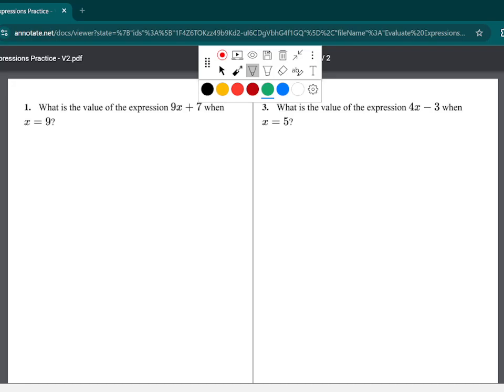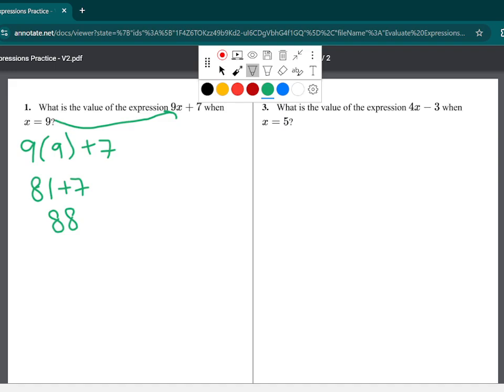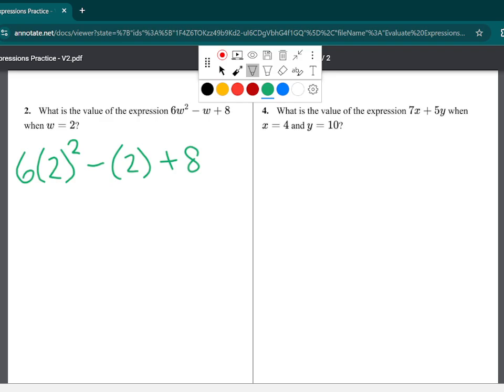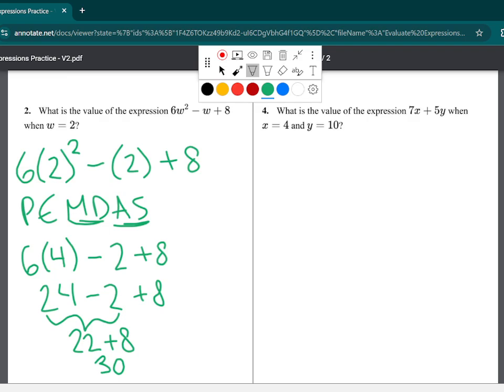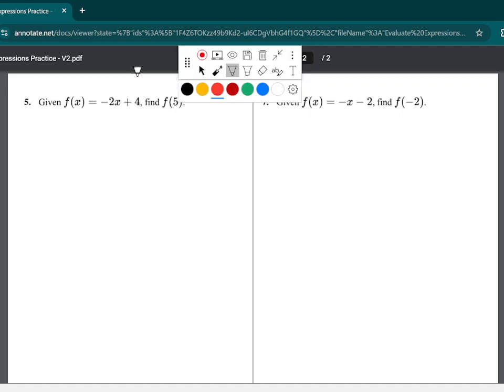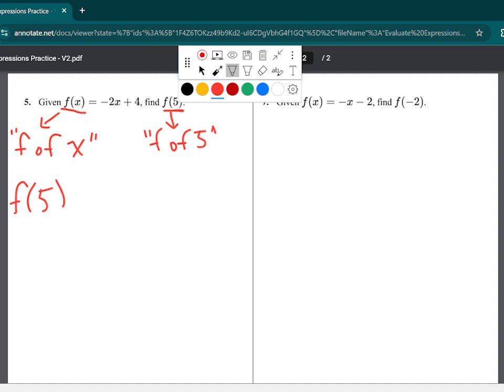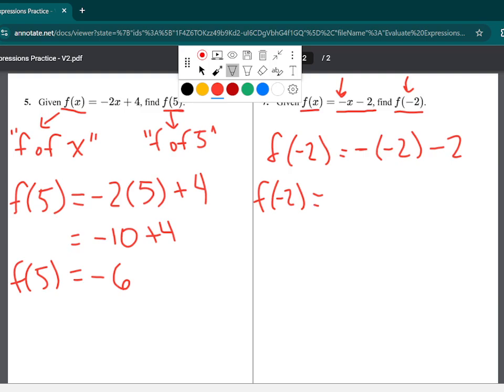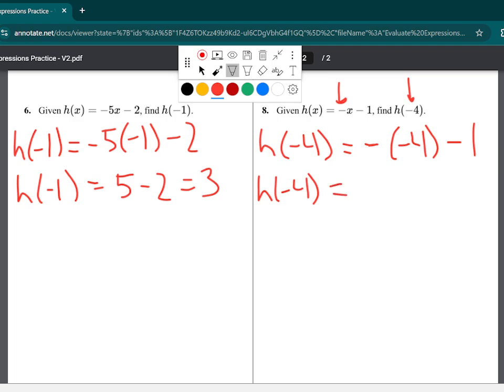Evaluate Expressions for Specified Value